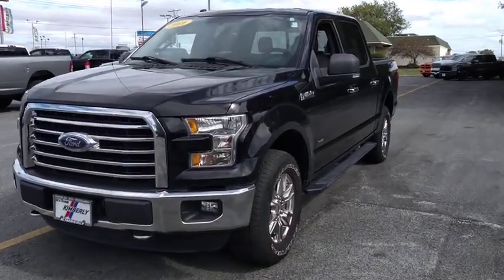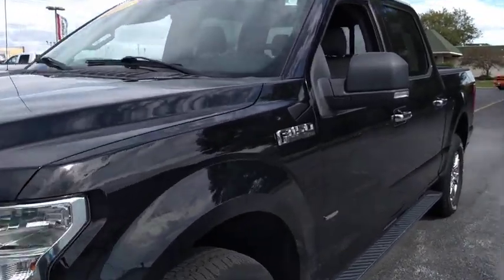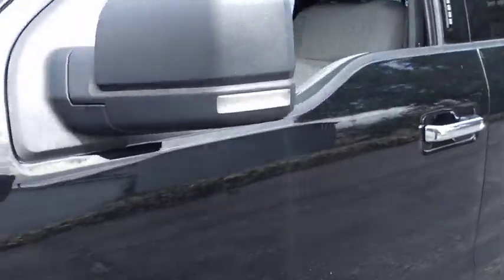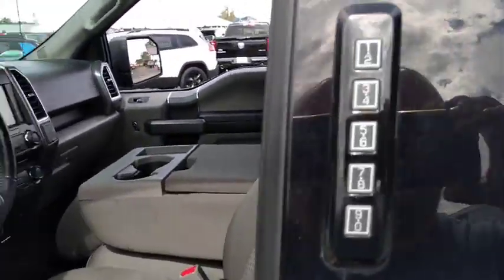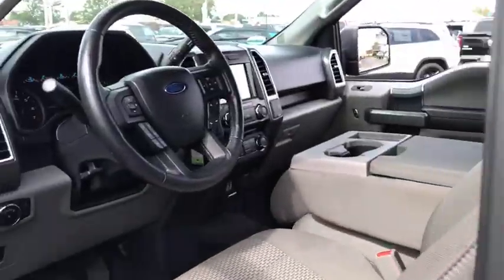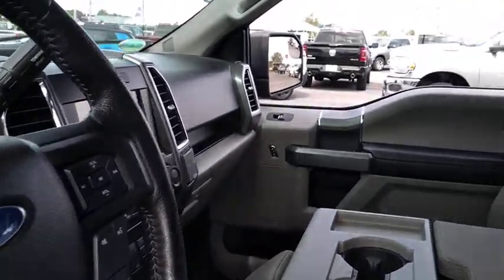2016 Ford F-150 Davenport, Moline, Rock Island, Muscatine, IA 9D0595A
Shadow Black Used 2016 Ford F-150 available in Davenport, Iowa at Kimberly Car City. Servicing the Moline, Rock Island, Muscatine, IA area.